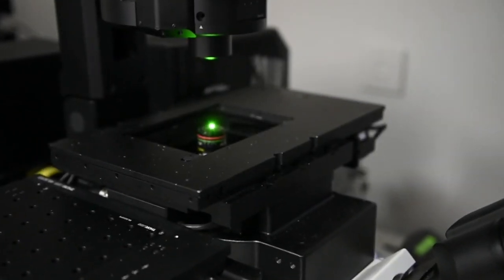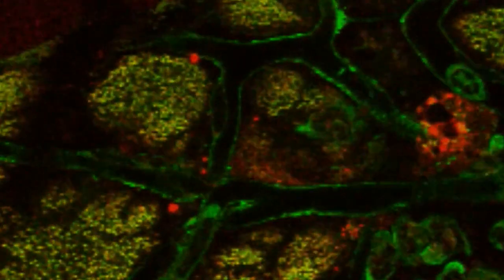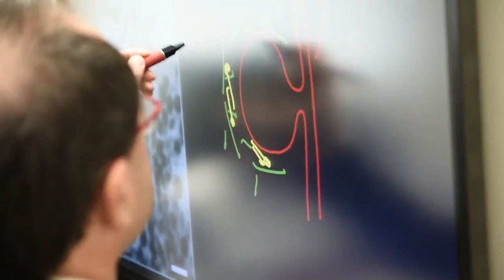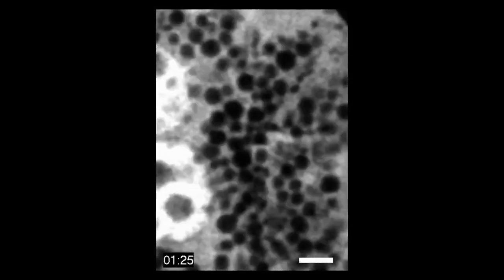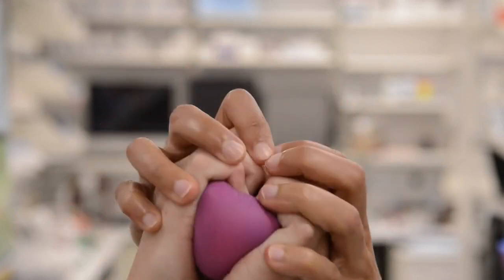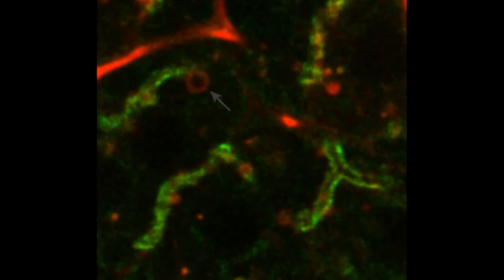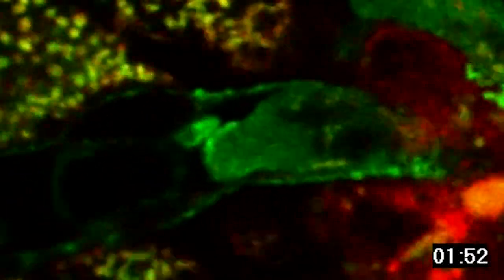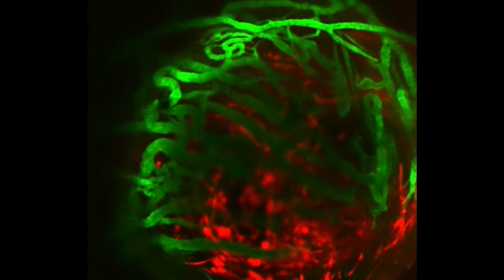ASCB Celldance 2016 — “Discovery Inside Living Cells in Multicellular Organisms” Roberto Weigert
Selections from the 2016 ASCB Celldance Competition, supported by PLOS

The Celldance Video Contest is a high profile opportunity for ASCB members to hone their science communication skills and present the excitement-and impact-of their research.

Each year the ASCB PIC (Public Information Committee) solicits proposals from ASCB member labs for short videos that tell the story behind their research. ASCB awards three selected labs a small unrestricted grant to partially cover production costs. ASCB provides post-production services including final editing, title and credits, legal music if needed, and promotion.

We believe these videos are instrumental to sharing the beauty of cell science with the world.

This Celldance 2016 Video is produced under a Attribution-Non Commercial-NoDerivatives 4.0 International License All other rights are retained by the authors.